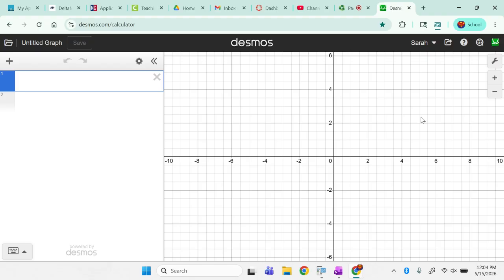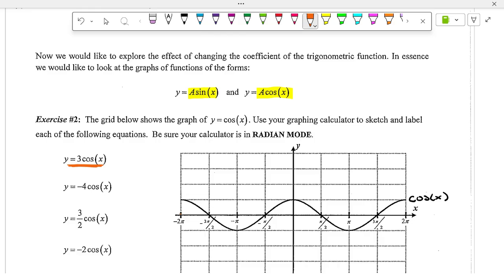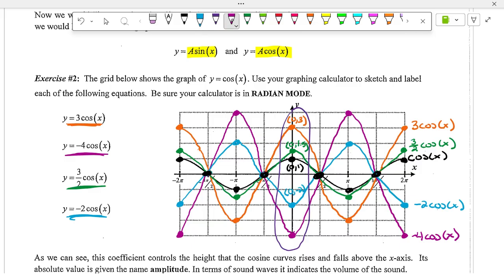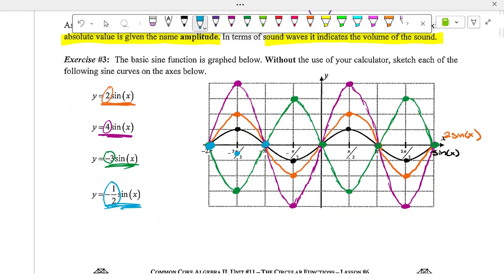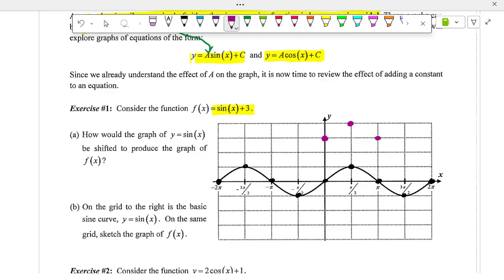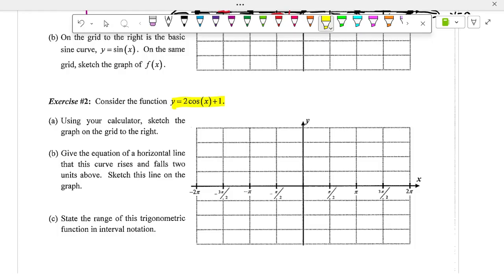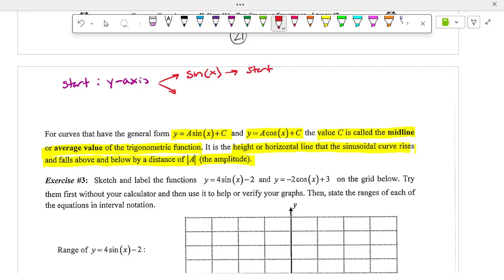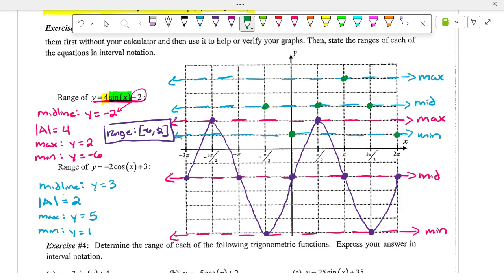8.4 Lesson Part 1 - Math 3 S26